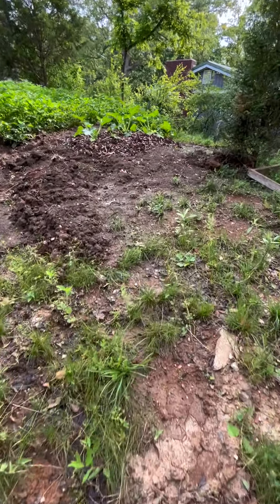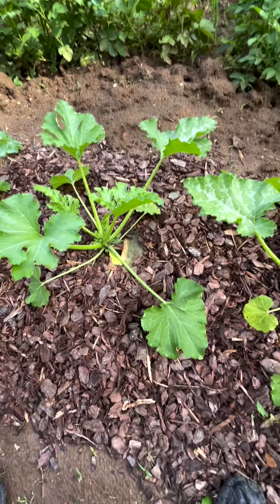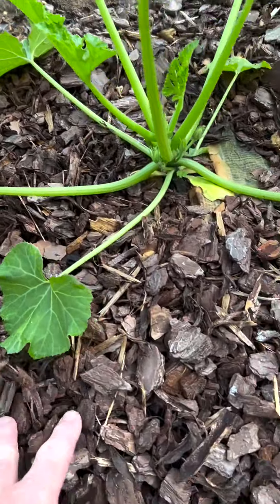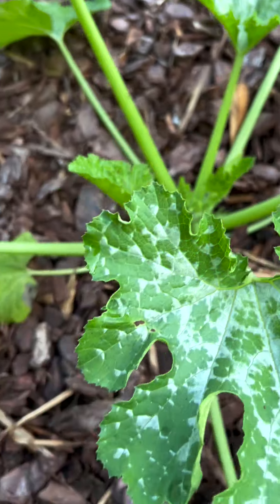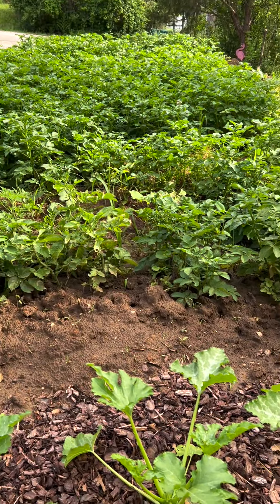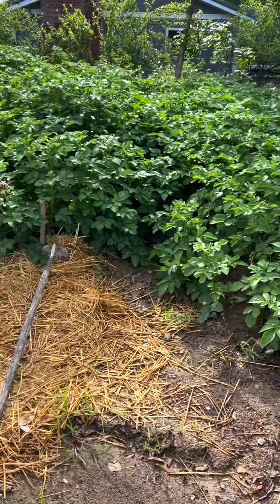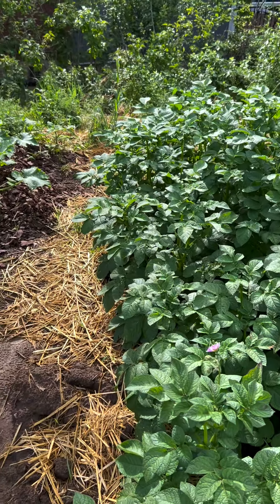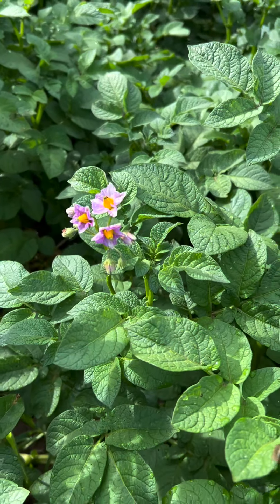Squash Bugs Try This Method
Using pine bark nuggets to help control squash bugs and keeps your plants cleaner